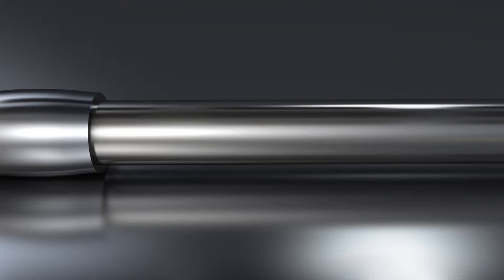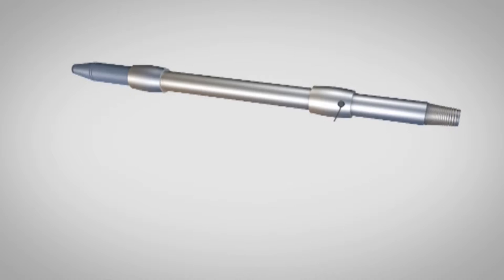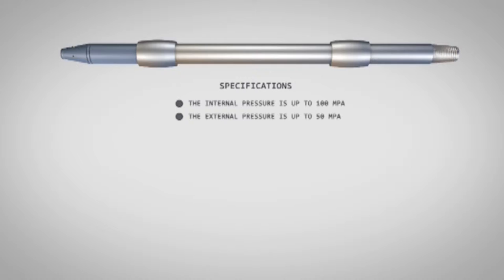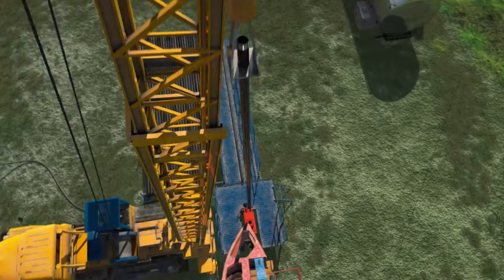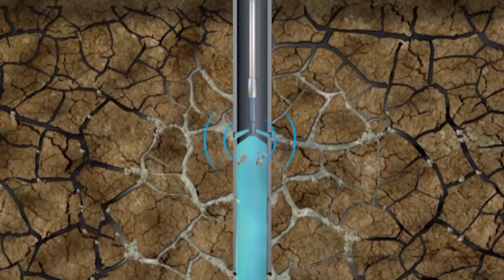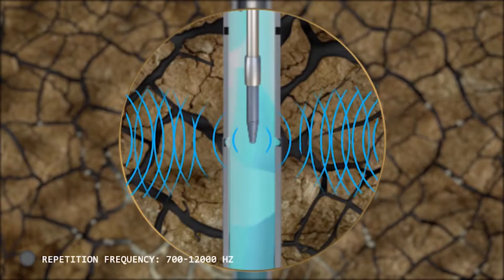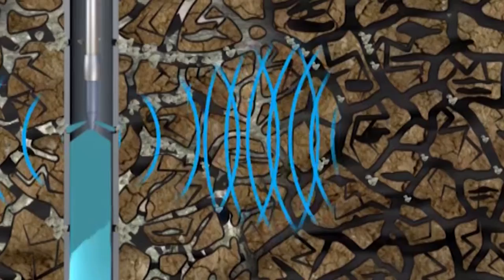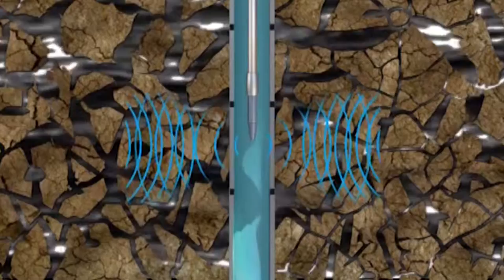Oil Drilling Technology 3D Animation